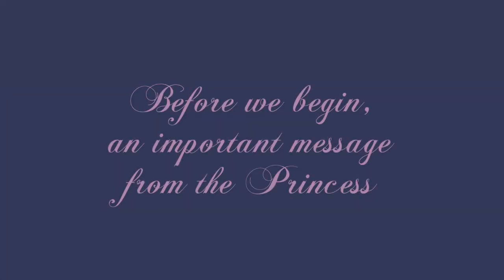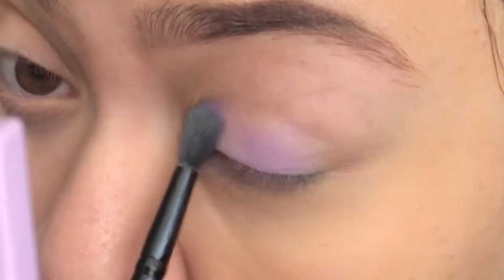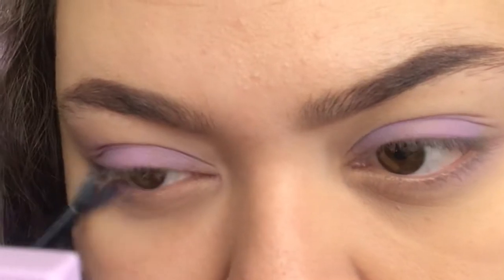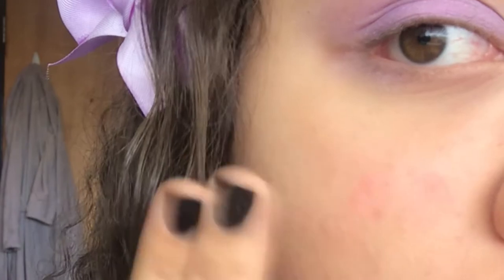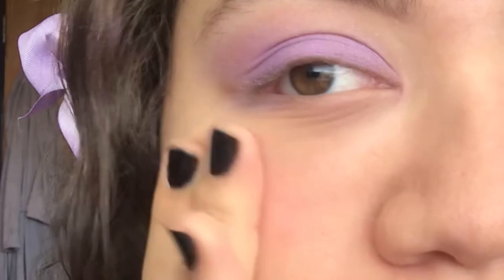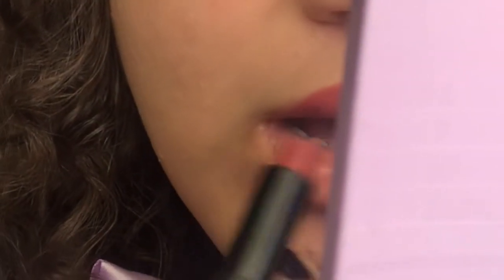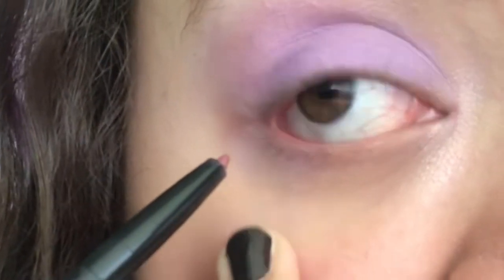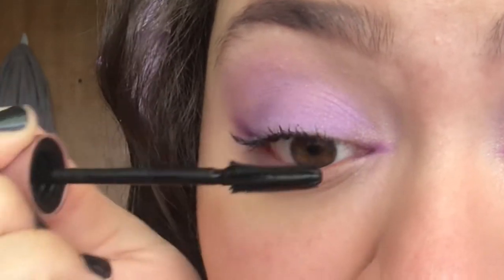The Purple Princess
Today's my 21st birthday so here's a look inspired from an old picture of when I was younger! 🎉🎉🎉

Instagram 🎉 @cameraofbree
Twitter 🎉 @tweetsofbree